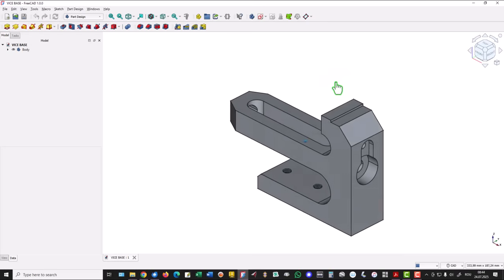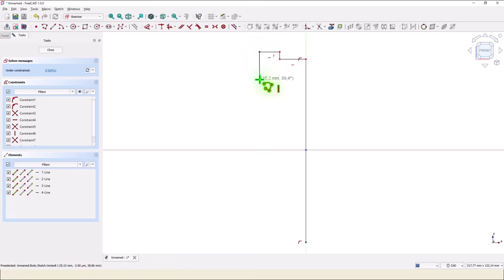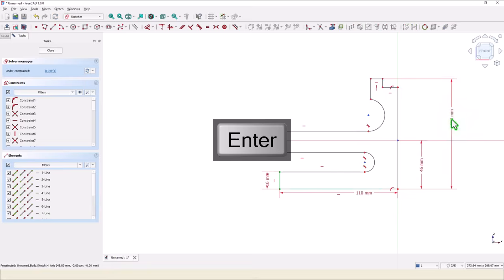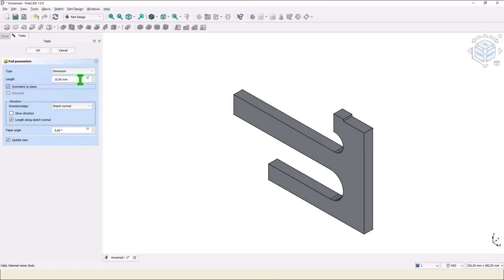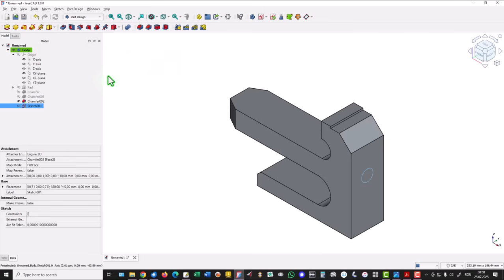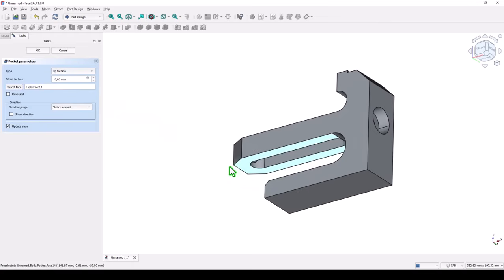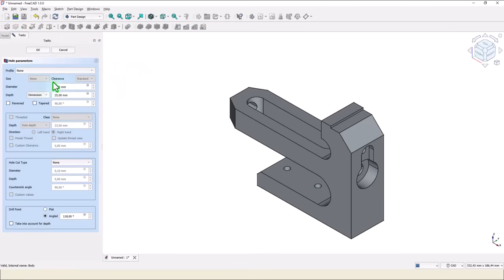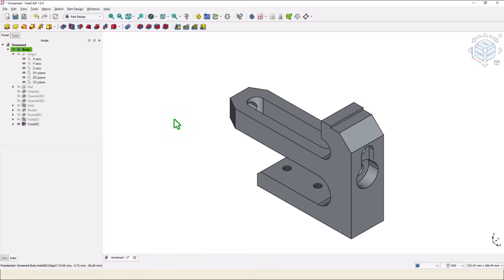Tutorial FreeCAD - 058 VICE BASE